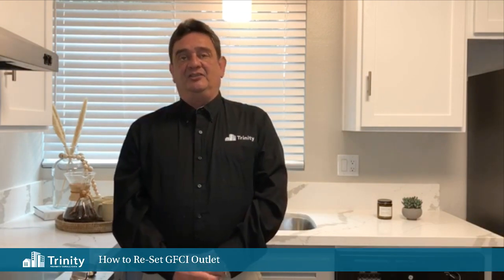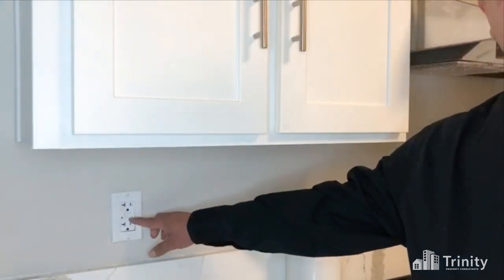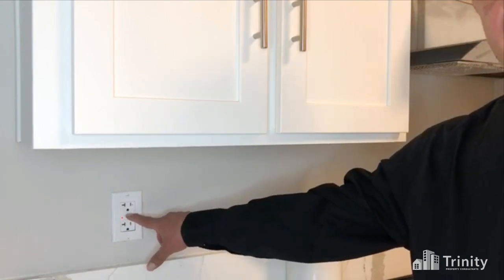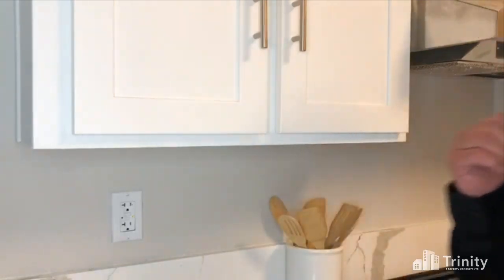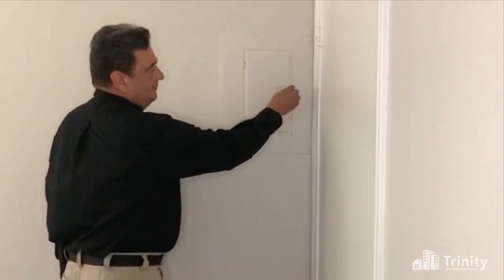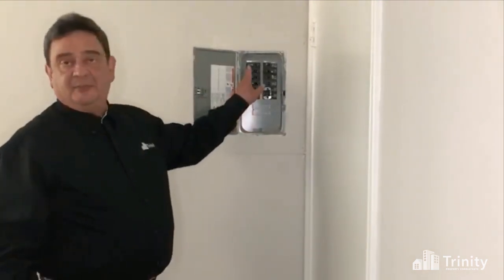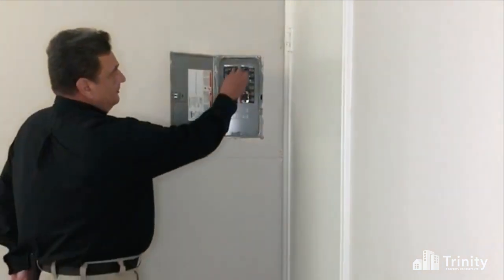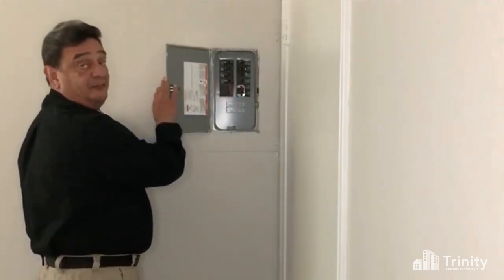Facilities Team Presents: How to Reset a GFCi Outlet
Meet Anthony Gonzalez, Regional Facilities Manager in Central California! In this video, Anthony demonstrates how to reset a GFCi outlet. Let's learn!